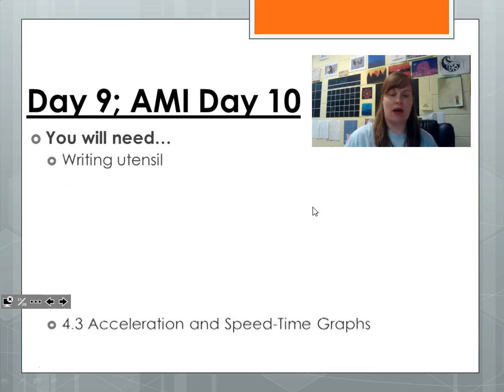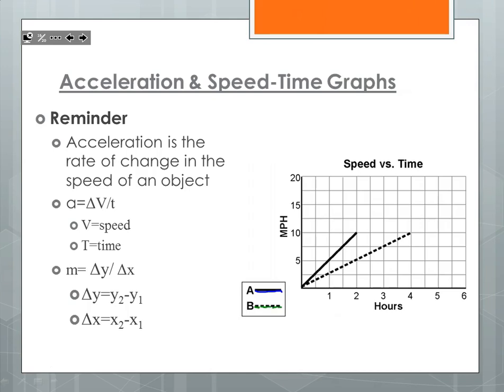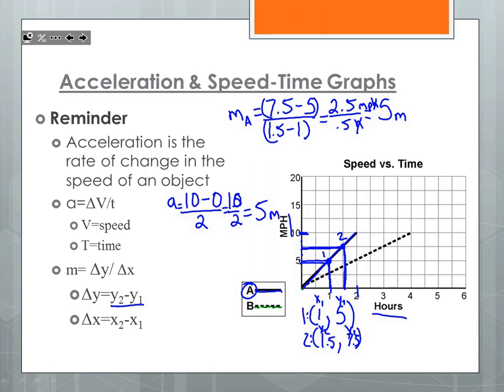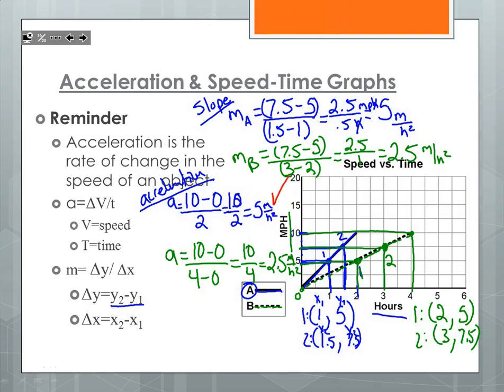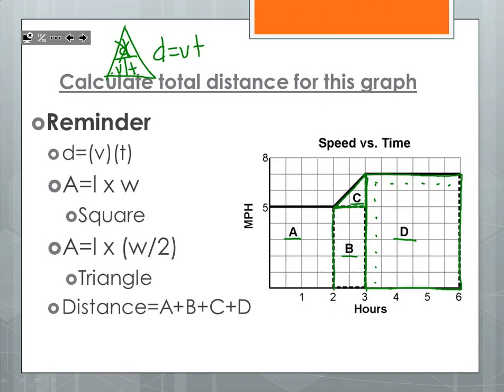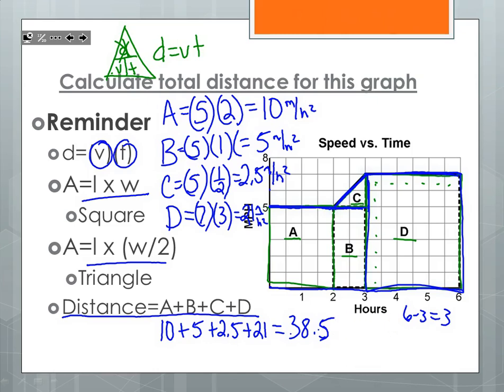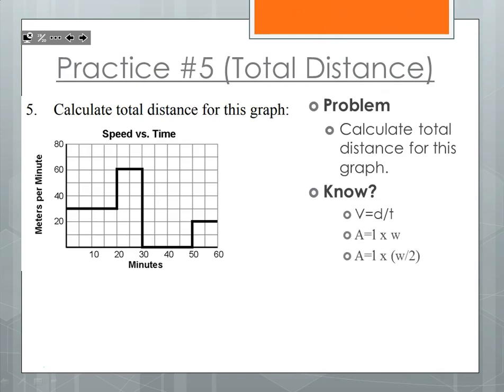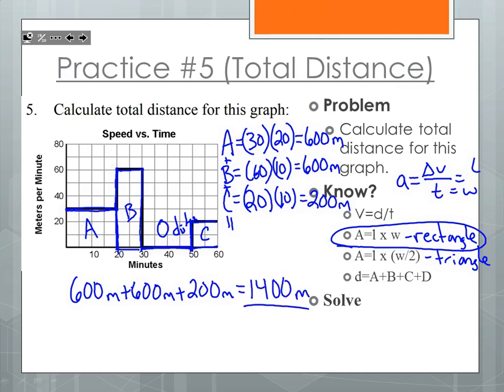Lamar High Physical Science Day9 AMI #10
4.3 Acceleration and Speed-Time Graphs: This is NOT new learning, but something you learned back in October 2019 not only in Physical Science but also in Mrs. Galloway’s Algebra I class. After reading the lesson and the examples, if you still do not understand you may refer to the book found and read through Chapter 4 section 3 starting on pages 92-98.

Complete # 1-7 (odds) showing work of acceleration for full credit (12 points).